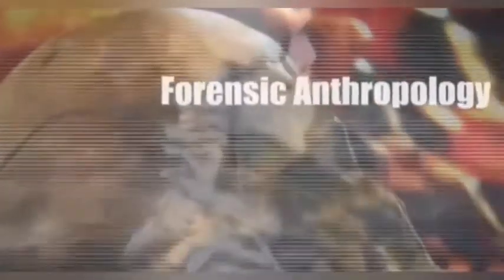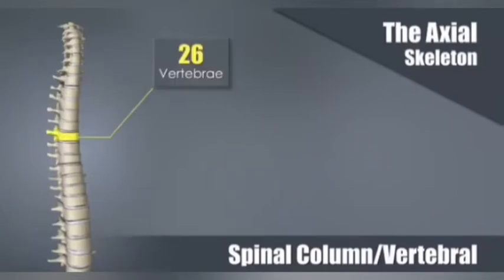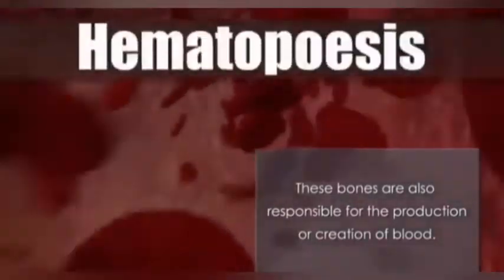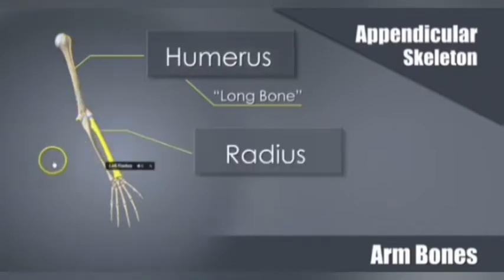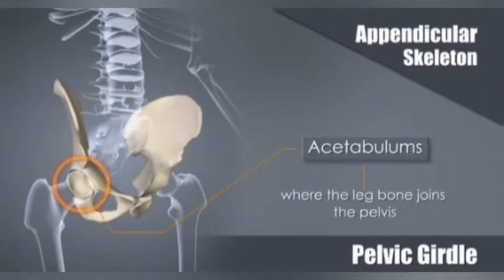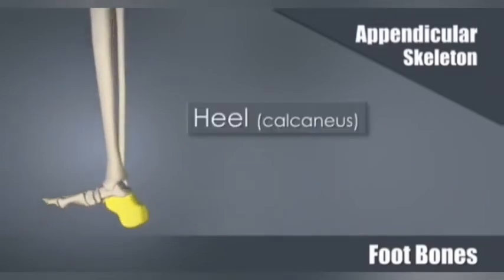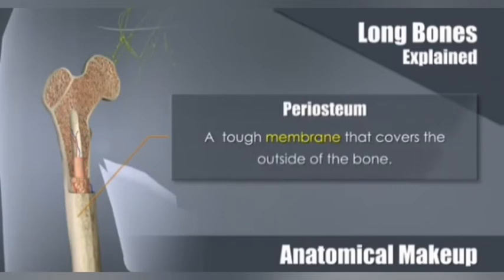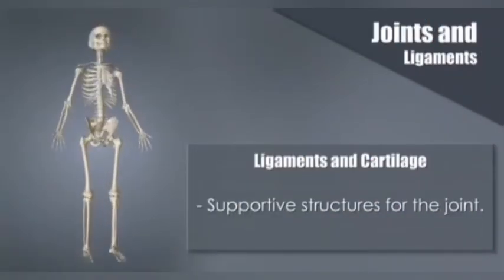Basics of skeletal system/Understanding the human skeleton.@ABF213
The  aim of this video is to help students and Medics understand the human skeletal system, and it's functions. . .